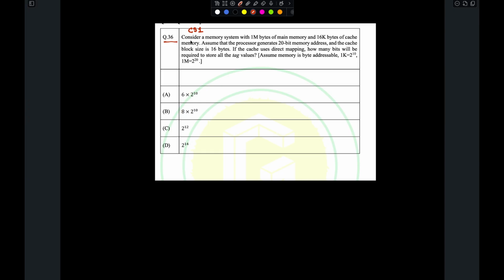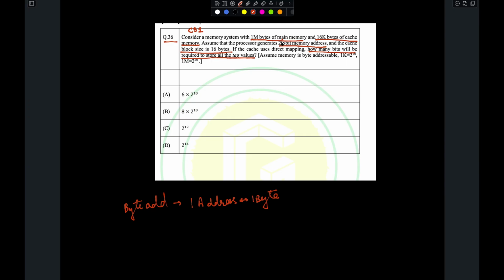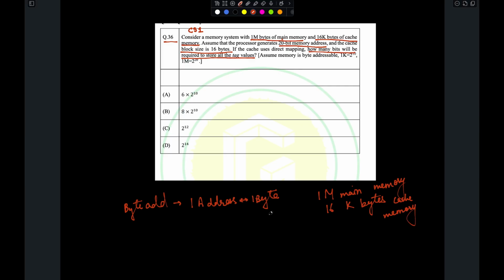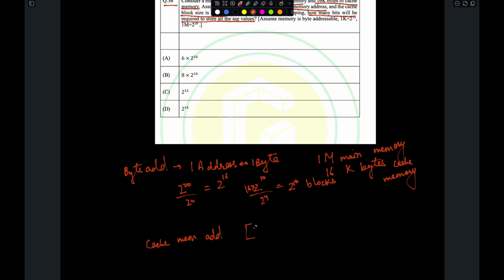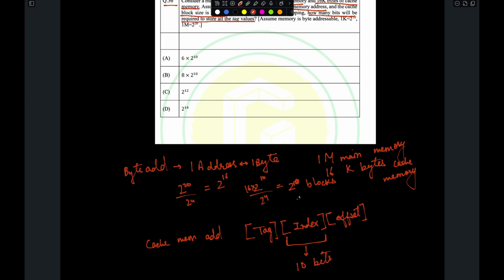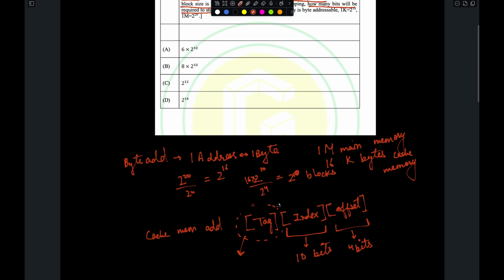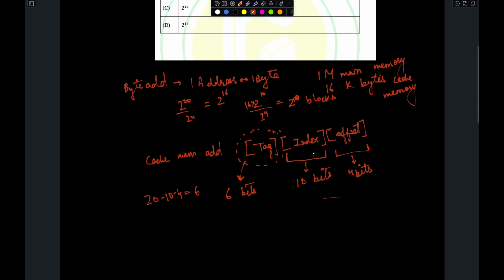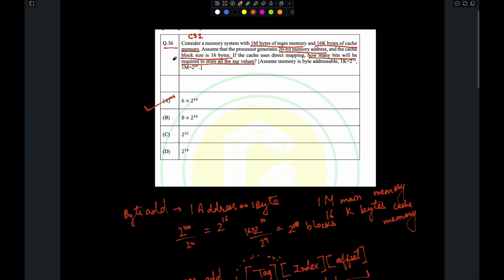GATE SOLUTION 2025: Consider a memory system with 1M bytes of main memory and 16K bytes of cache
Question 36 GATE 2025 Operating Systems Explained | Cache Memory, Tag Bits & Direct Mapping

In this video, I solve and explain Question 36 from GATE 2025 Operating Systems step-by-step with complete intuition.

We cover:

Cache memory basics
Direct mapping
Tag bits
Index bits
Block offset
Byte addressable memory
Cache address structure

Instead of memorizing formulas, this video focuses on understanding why the address gets divided into:

and how to calculate the total number of bits required to store all tag values.

Topics covered:

Main memory vs cache memory
Number of cache blocks
Memory addressing
Direct mapped cache
Address decomposition

If you're preparing for:

GATE CSE
Operating Systems exams
Computer Architecture
Placements & interviews

this video will help strengthen your low-level systems understanding.